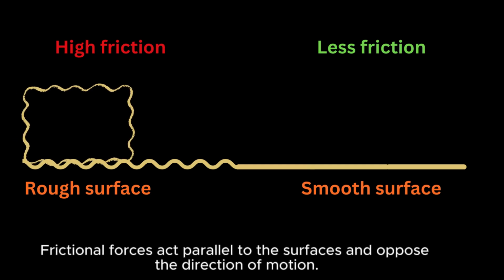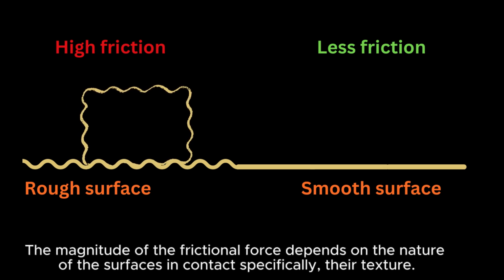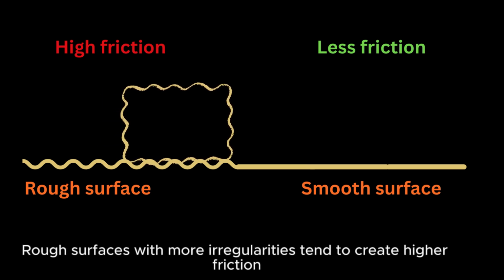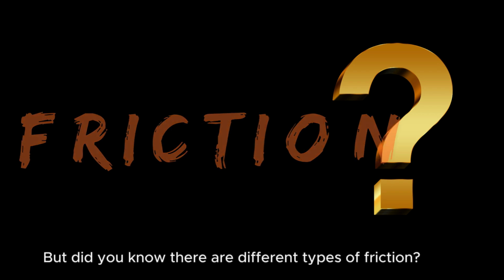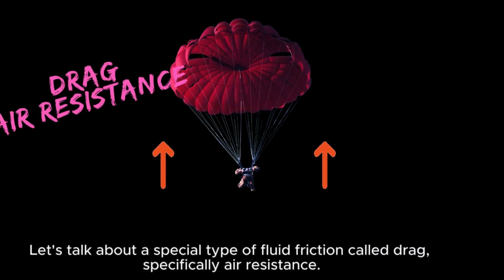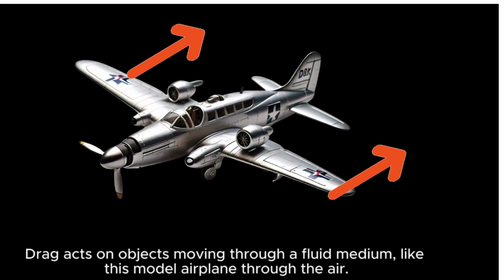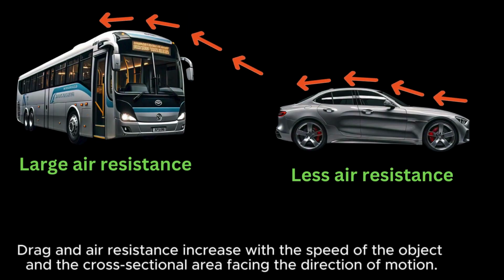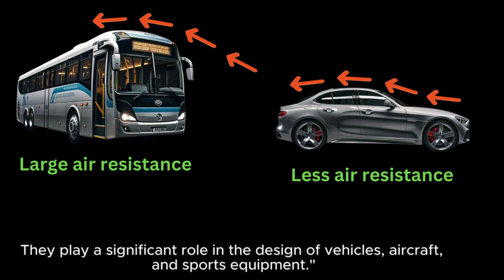friction: Friend or Foe.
Frictional forces are an essential part of our physical world. While they can be beneficial in many situations, they also present challenges in others. Understanding and manipulating friction is crucial in engineering, physics, and everyday life.